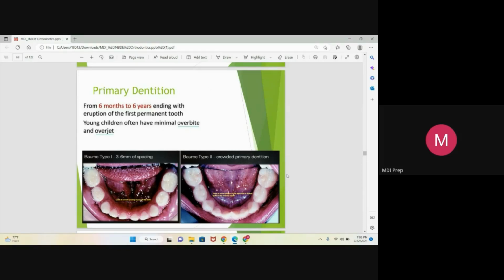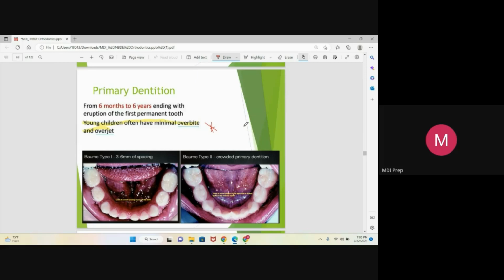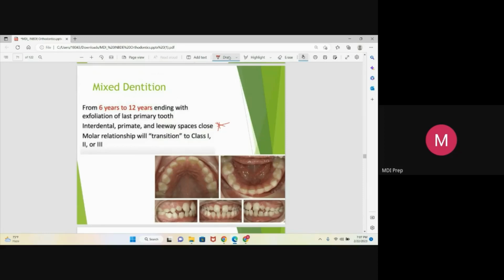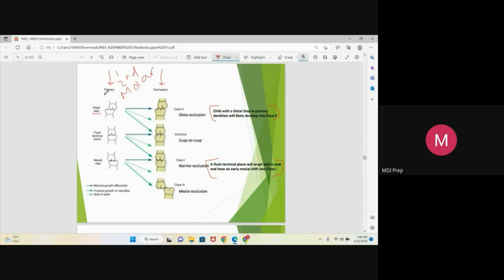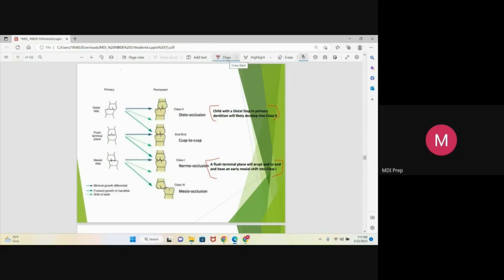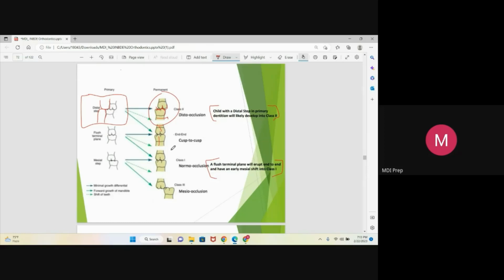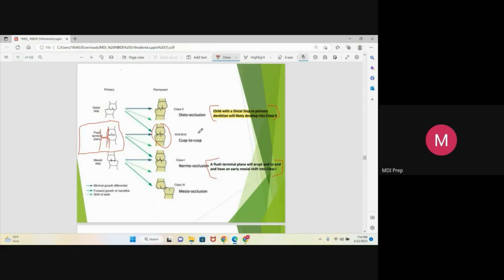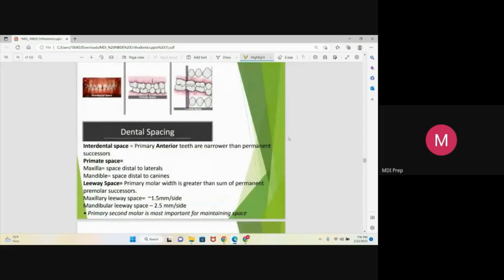INBDE Ortho by MDI Prep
INBDE Exam Conversation Dental Board. MDI Prep is committed to helping you pass your INBDE exam, and it will require us to provide you the best and most up-to-date information. We will need you to study hard and stay focused throughout the process. If you ever forget why you are studying, just remember those around you that are important. It's a very important class for INBDE exam students. I will be here on my YouTube channel to help INBDE exam students. I think everyone should watch this video. it's really helpful.